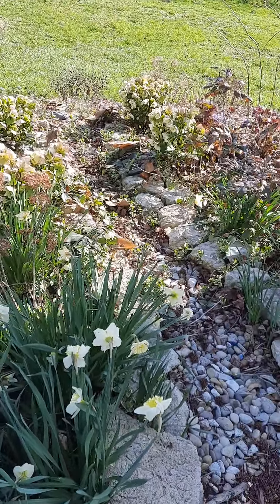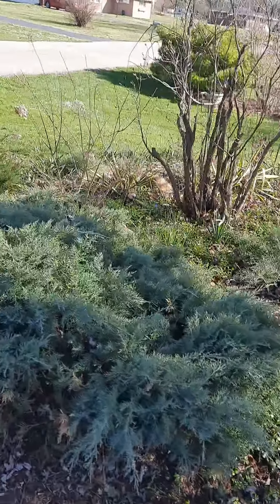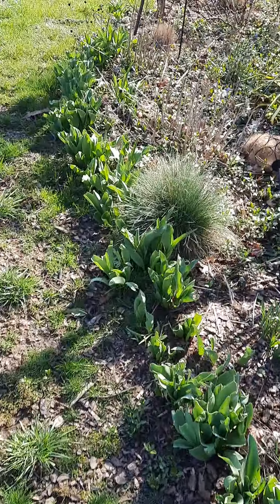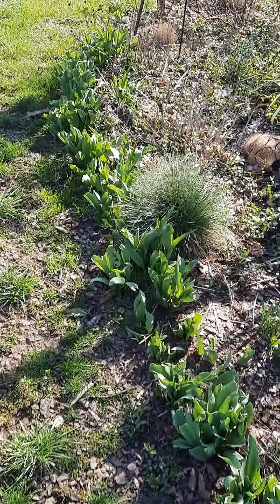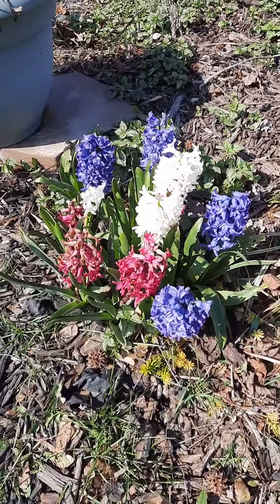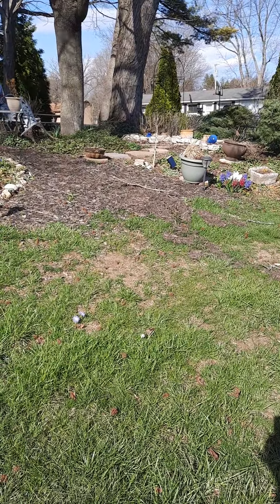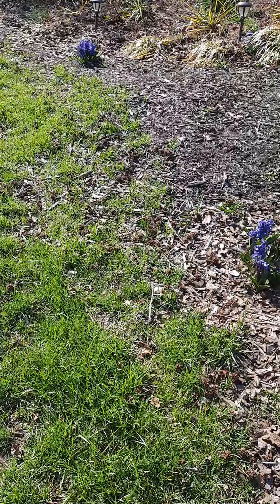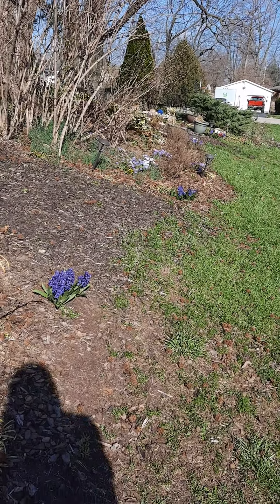Spring 2023 Garden Tour #1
Quick look at the bulbs and perennials coming up in the driveway side garden.